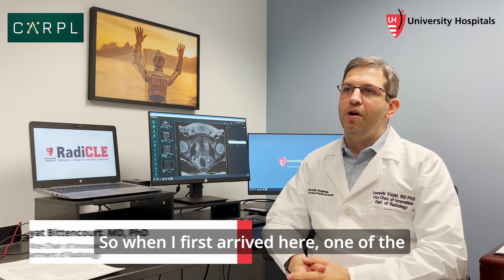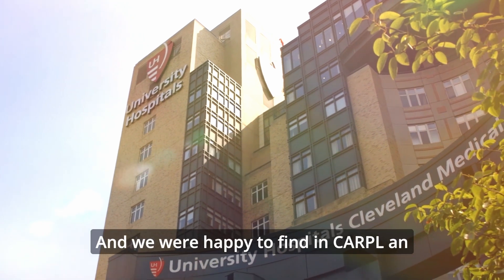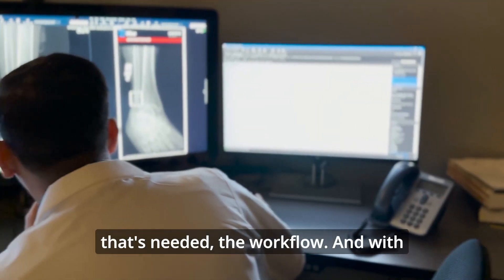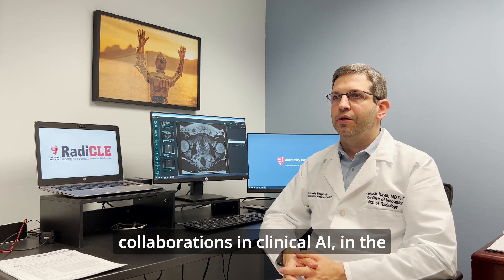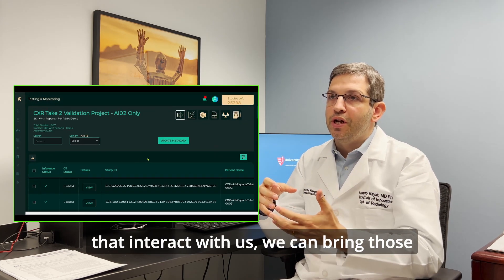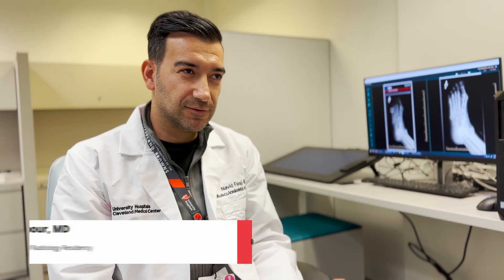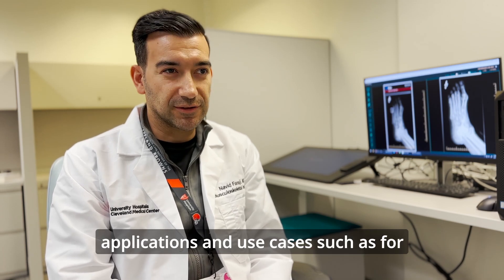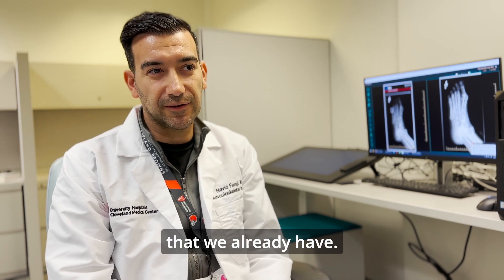University Hospitals on their experience with CARPL.ai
Discover how CARPL.ai has enhanced University Hospitals’ fracture detection capabilities in the emergency department by seamlessly integrating AZmed's Rayvolve fracture detection tool.

Catch Leonardo Kayat Bittencourt, MD, Navid Farajipour, MD, and Beverly Rosipko as they share their firsthand experience using the @CARPL platform!

RadiCLE - UH Radiology A.I. and Diagnostic Innovation Collaborative

Timestamps:

00:00 - Leonardo Kayat Bittencourt, MD
00:38 - Beverly Rosipko
01:13 - Leonardo Kayat Bittencourt, MD
02:10 - Navid Farajipour, MD, MSK radiology